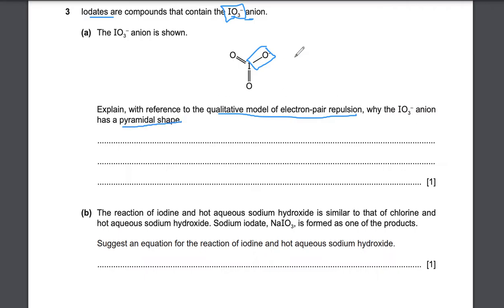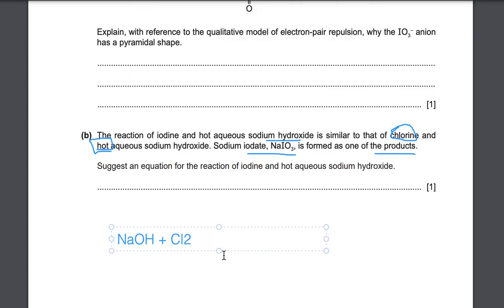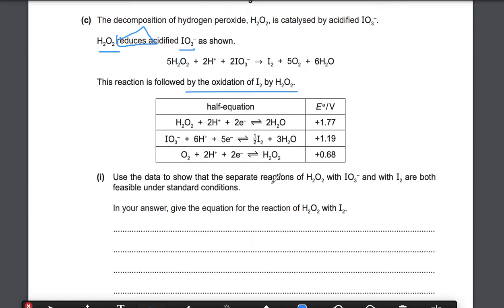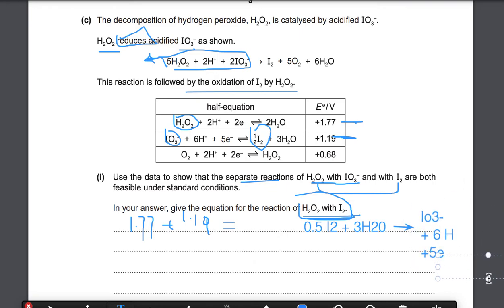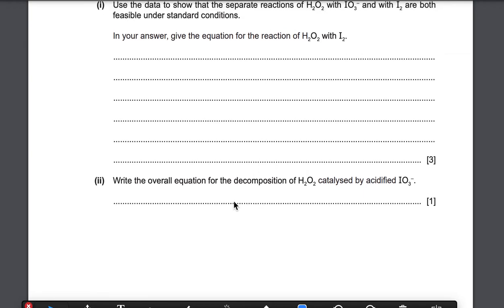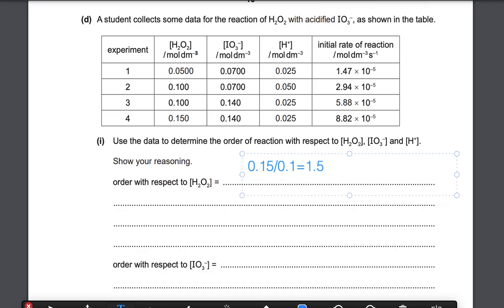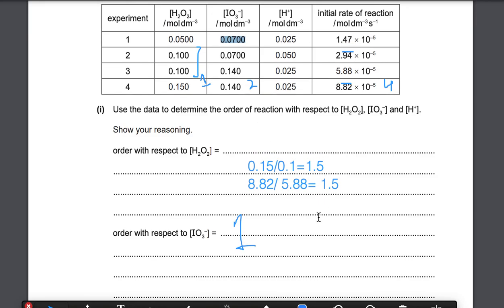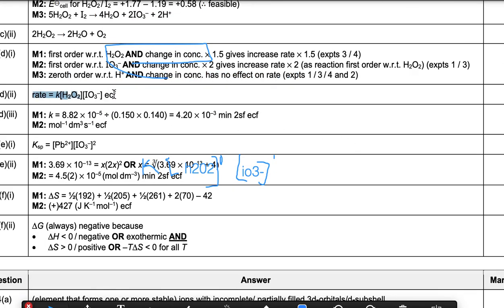Alevels Chemistry 9701 Feb March 2021 Paper 4 Part 2